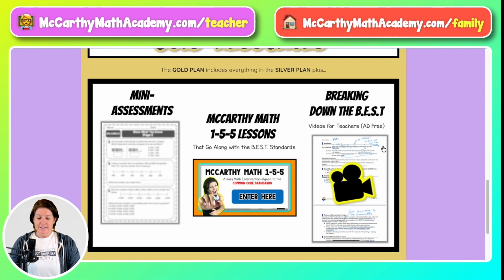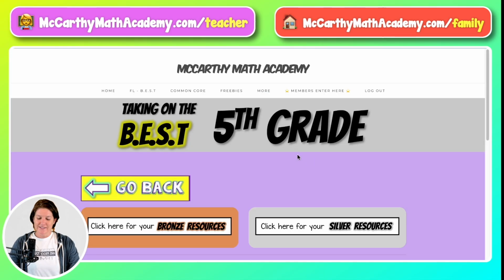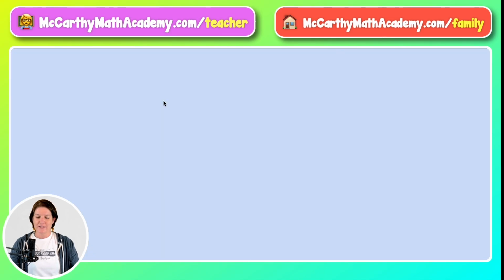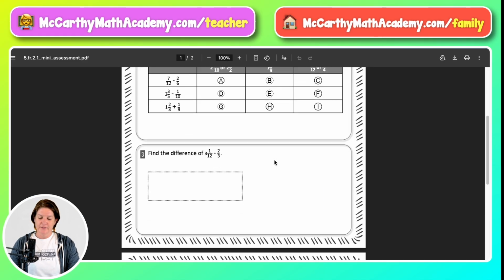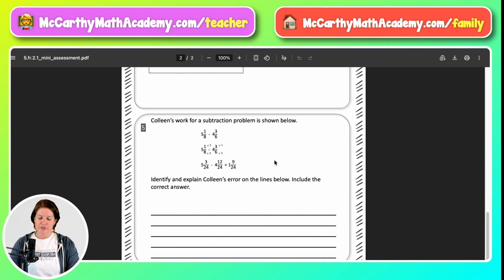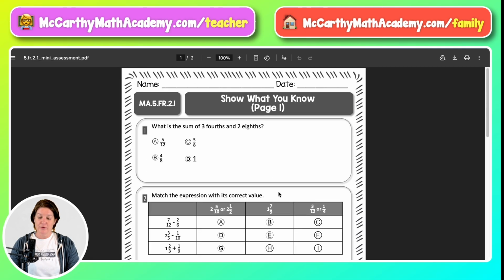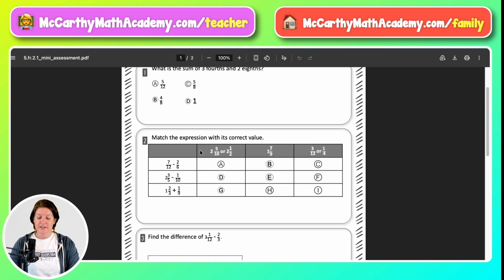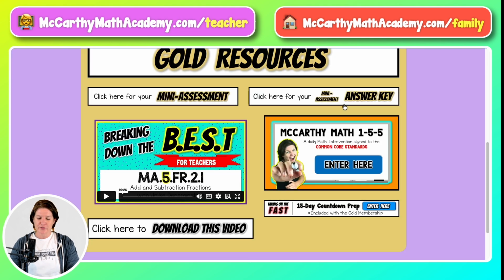5th | FRACTIONS: Add, Subtract, Multiply, & Divide | Math Help w/ Ms. McCarthy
Got math questions? This is the place to get your answers!

In today’s episode of Math Help with Ms. McCarthy, we work through 5th grade fraction operations using the standard algorithms for adding, subtracting, multiplying, and dividing fractions — including fractions with unlike denominators.

Florida B.E.S.T Benchmark(s): MA.5.FR.2.1, MA.5.FR.2.2

This episode focuses on the computation side of fraction work — perfect for students who understand the visual models and just need a clear reminder of the rules and steps.

Using clear explanations and step-by-step strategies, I show how to:

🎯 Add and subtract fractions by creating equivalent fractions with common denominators
🎯 Identify fractions less than 1 & fractions greater than 1 (improper fractions)
🎯 Convert improper fractions into mixed numbers
🎯 How to Multiply fractions by multiplying straight across (numerators × numerators, denominators × denominators)
🎯 Divide fractions using the “keep, change, flip” strategy (multiply by the reciprocal)

In the Members Area, we go deeper into the visual models to understand why these algorithms work — including what’s happening conceptually when we create equivalent fractions, multiply fractions, and divide using reciprocals.

This lesson is perfect for:
🍎 Teachers who need to brush up on this skill.